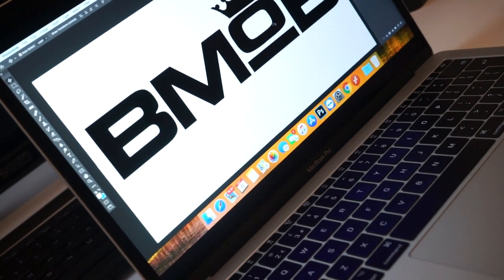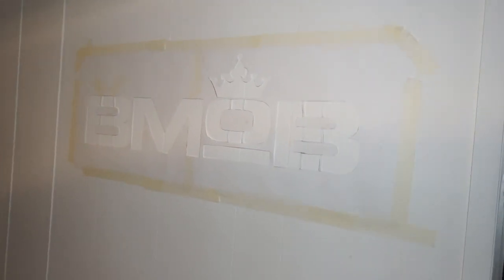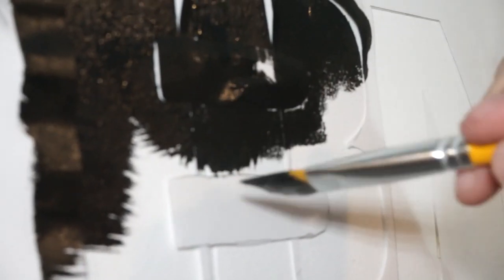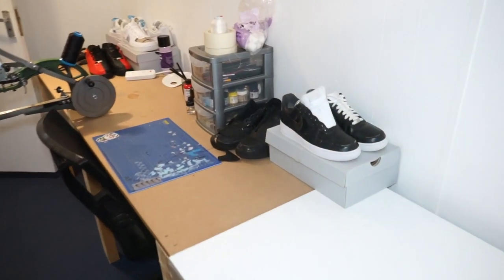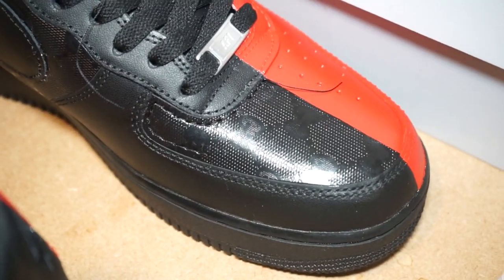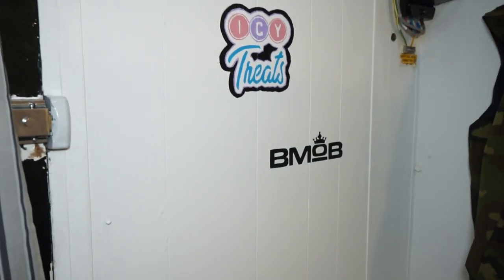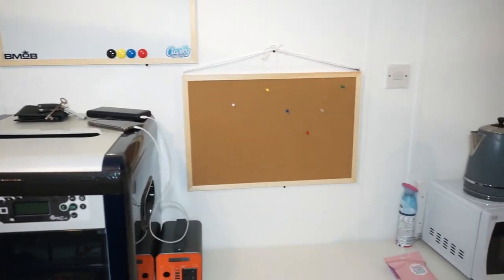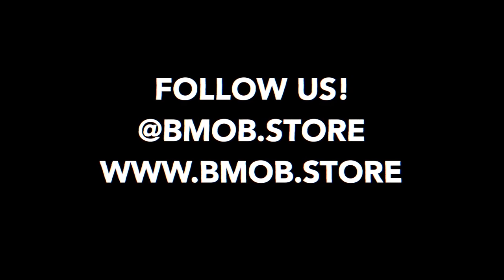BMOB WORKSHOP Eps.2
BMOB - Quick update paint our brand on the wall, ready to make more content!

KingWrapCustoms.